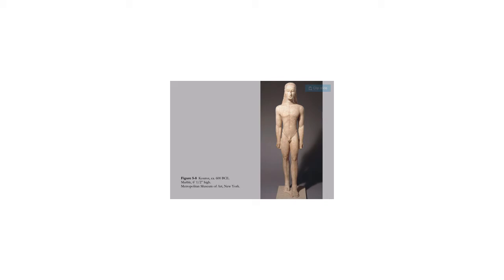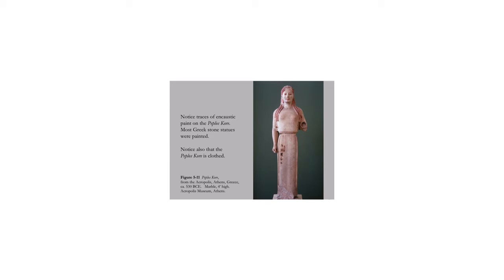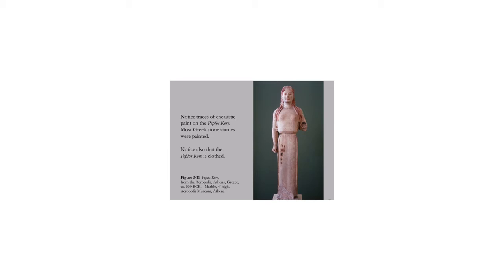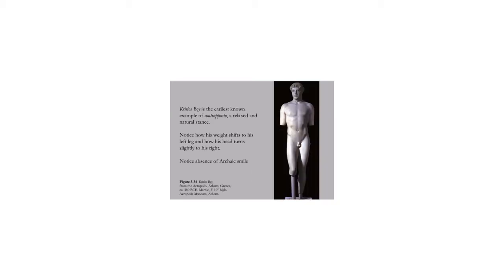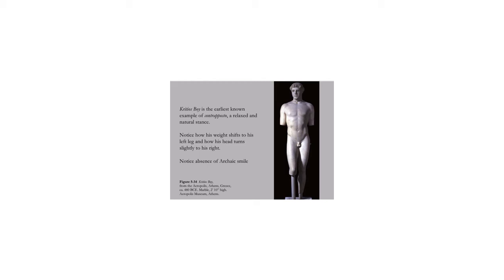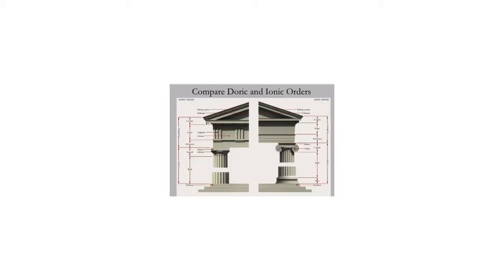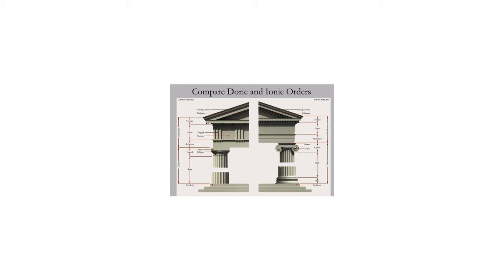ANCIENT GREECE audio movie